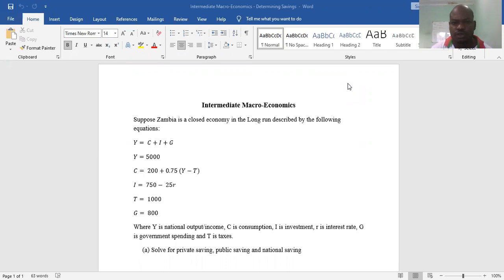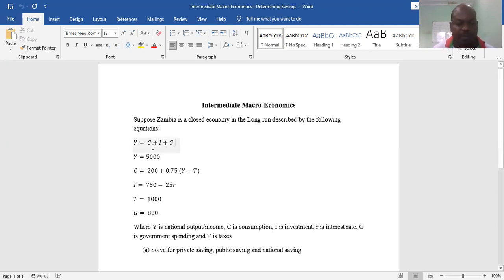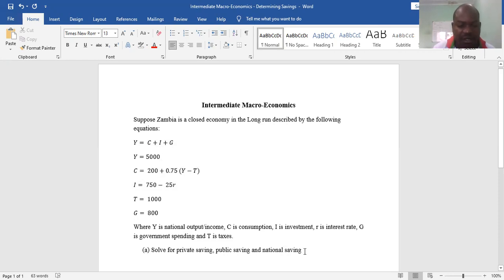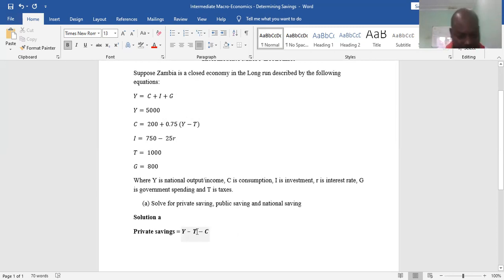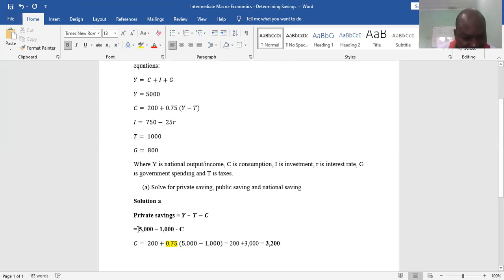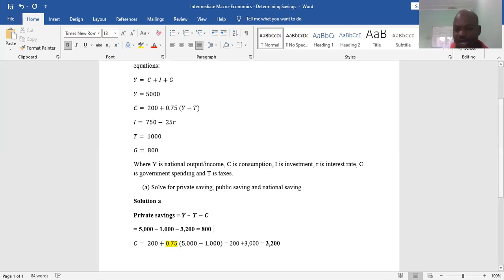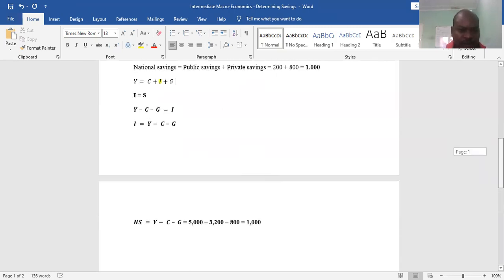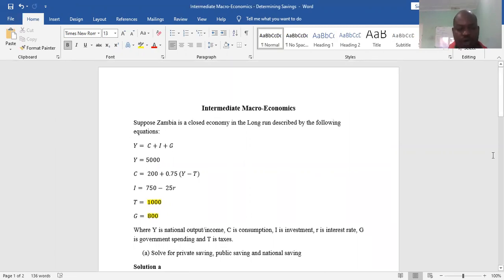Macro Economics; Determining National Savings, Private savings and Private Savings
Macro - Economics Tutorial part 1